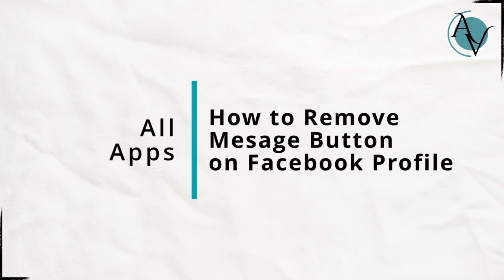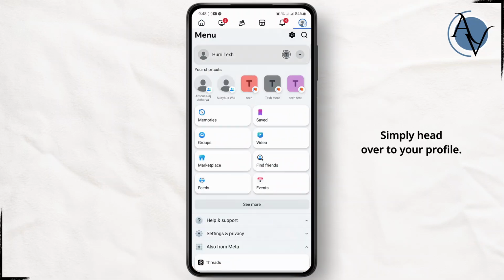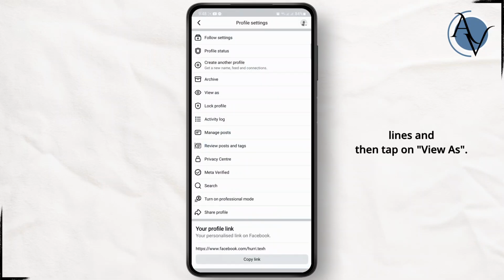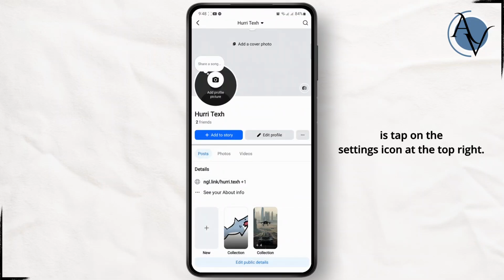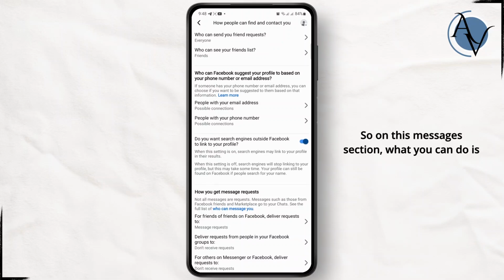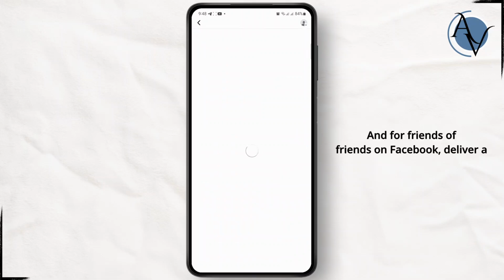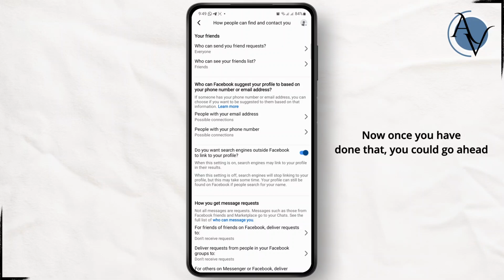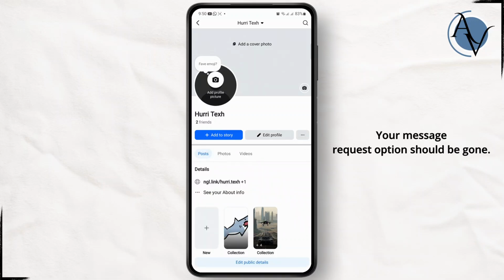How to Remove Message Button on Facebook Profile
Learn how to easily remove the Message button on your Facebook profile in this simple step-by-step guide. Whether you're looking to hide the button for privacy reasons or customize your profile's appearance, this tutorial has got you covered!

In this video, you'll discover how to remove the Message button on your Facebook profile. You'll also learn how to hide or enable the Message button using your mobile device.

Timestamps:
0:00 Introduction
0:15 Step 1: Accessing Your Facebook Profile
0:40 Step 2: Adjusting Privacy Settings
1:10 Step 3: Hiding the Message Button